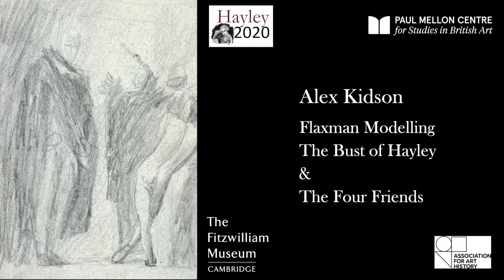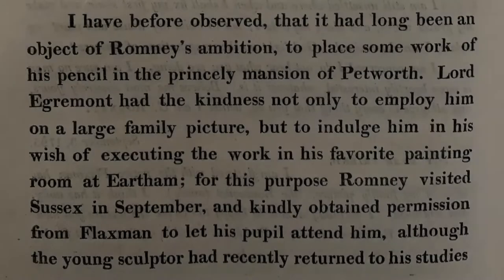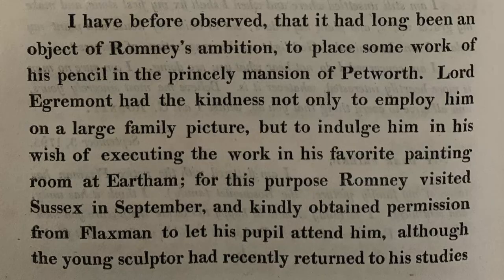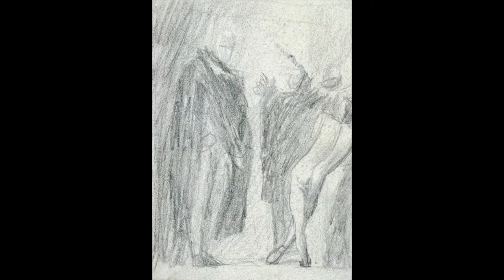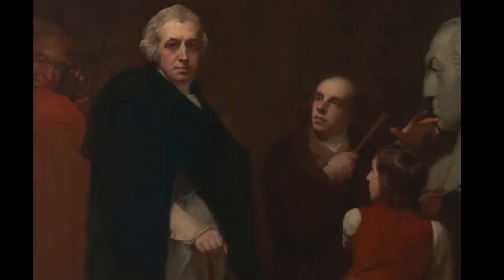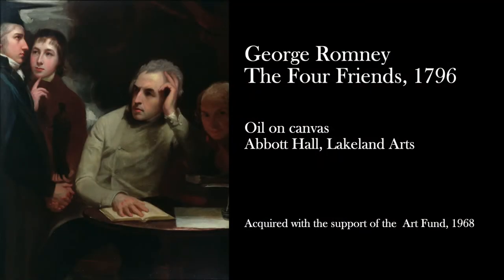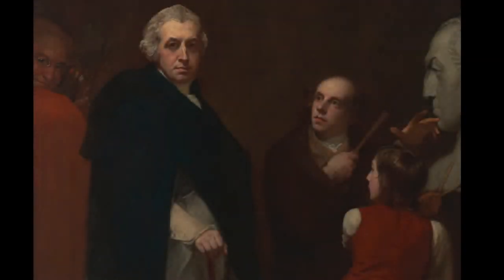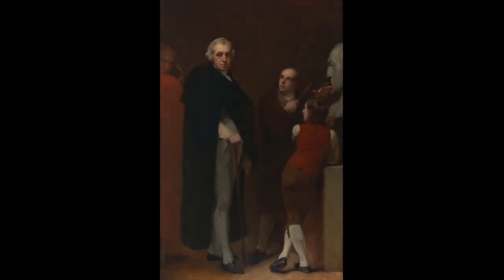5 Flaxman modelling the Bust of Hayley and The Four Friends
Alex Kidson on Romney, his relationship with Hayley and works arising.